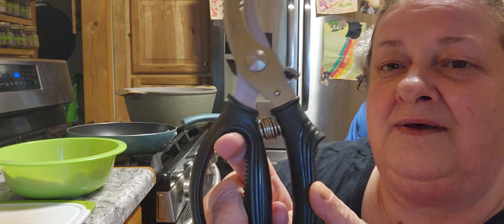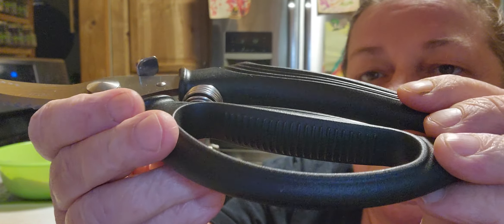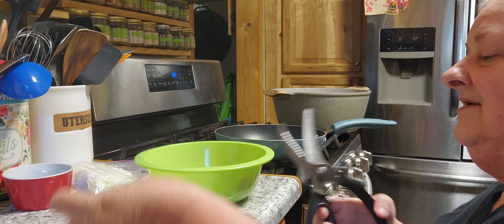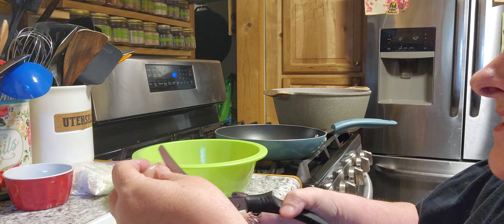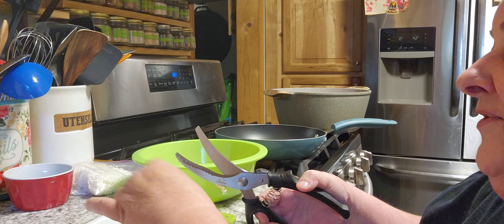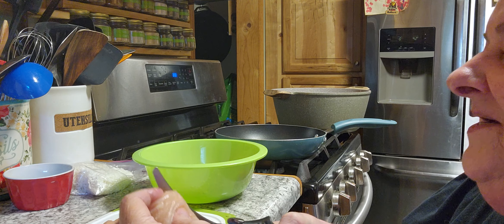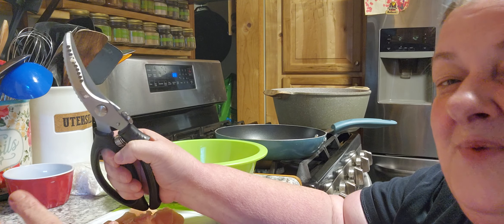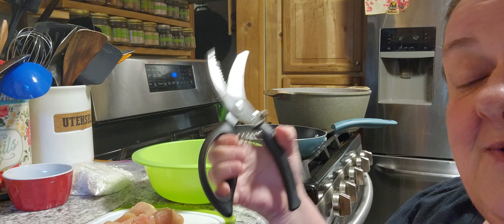Product review Acelone Poultry Shears Heavy Duty With Anti-Slip Handle & Safety Lock Spring Loaded.